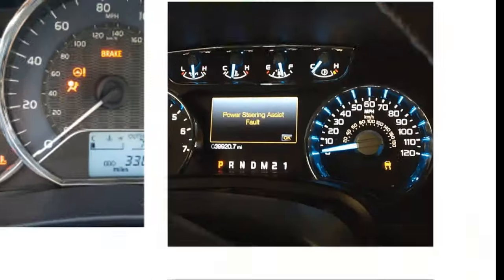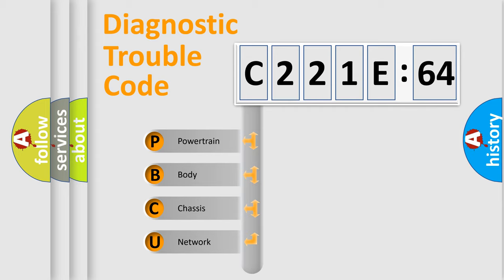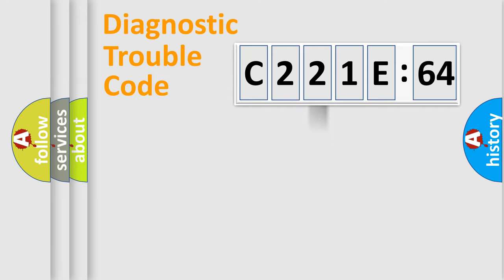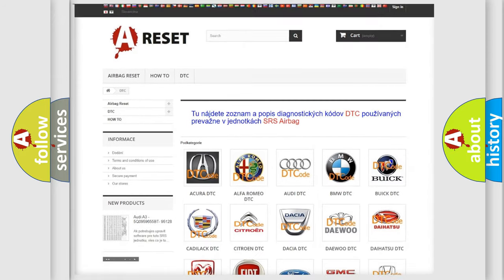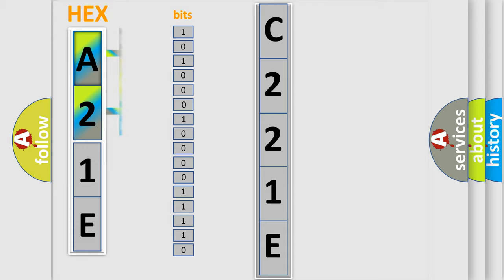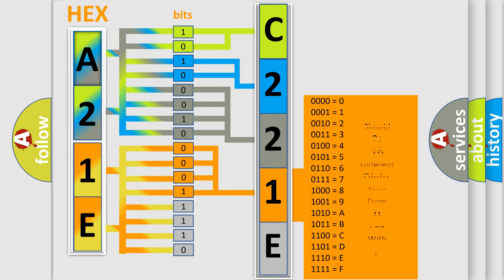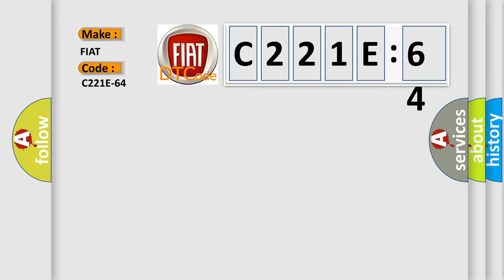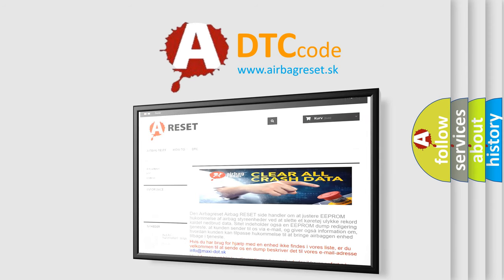DTC Fiat C221E-64 Short Explanation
Contents:
0:21 Basic DTC analysis according to OBD2 protocol standard.
1:48 Insight into programming
2:58 A diagnostically understandable description of the Diagnostic Trouble Code
3:05 Basic error definition

Make:
FIAT
Code:
C221E-64
Definition:
Brake Pedal Switch Fail Status - Signal Plausibility Failure
Failure Type: